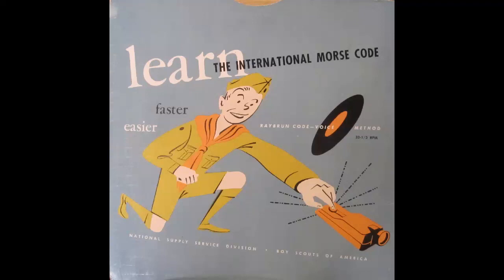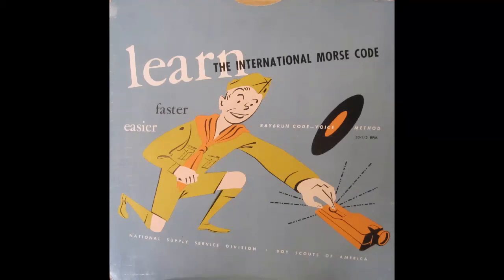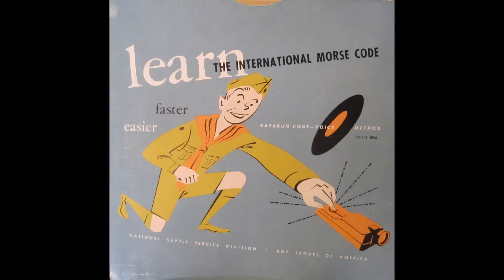Learn The International Morse Code (1951) - Part 1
From a 1951 Boy Scouts of America record morse code training record my inlaws gave me.